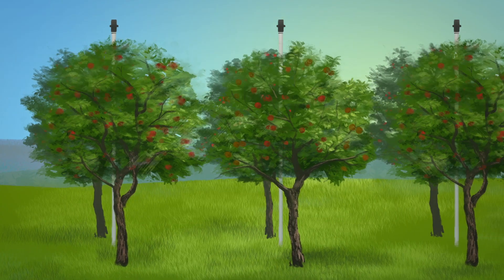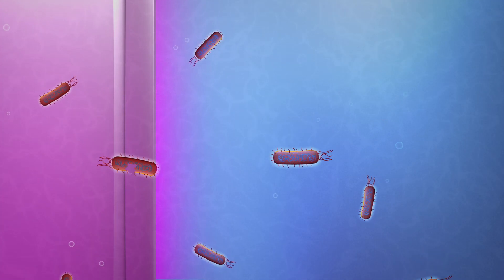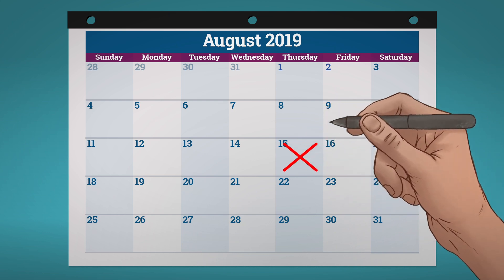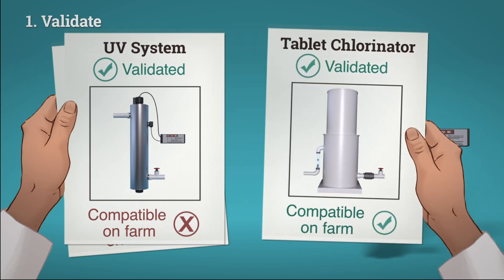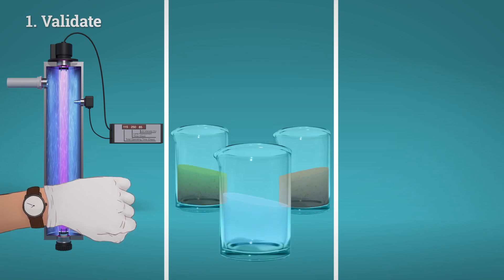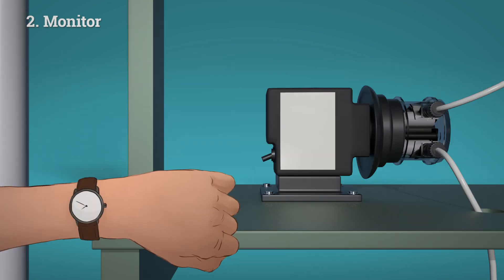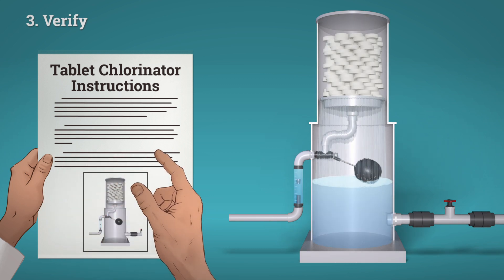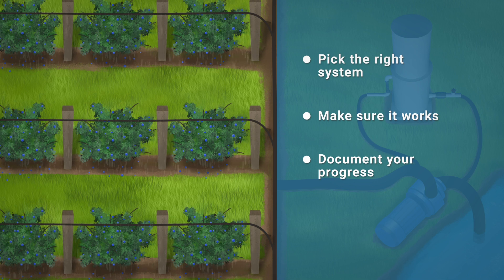Introduction (English) – Irrigation Water Treatment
If water used in agricultural production does not meet standards, there are effective methods for treating it. Water treatment can significantly reduce the number of bacteria in water. After choosing an appropriate method for your situation, such as chemical injection, ultraviolet light (UV), or tablet chlorination, you will make sure your method is successful by validating, verifying and monitoring treatments to be sure they are working as intended.

For more resources, go to irrigation.nmsu.edu

This work is supported by Food Safety Outreach Program grant no. 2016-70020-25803/project accession no. 1010638 and grant no 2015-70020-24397/project accession no.1007735 from the USDA National Institute of Food and Agriculture. “Bridging the Gap: Effective Risk Mitigation Through Adoption of Agricultural Water Treatment Systems; USDA-NIFA”.